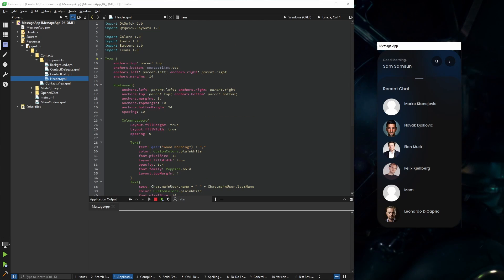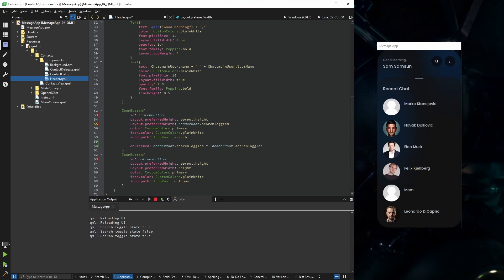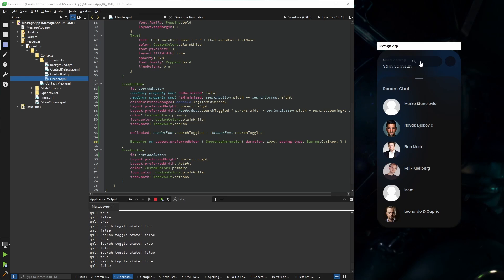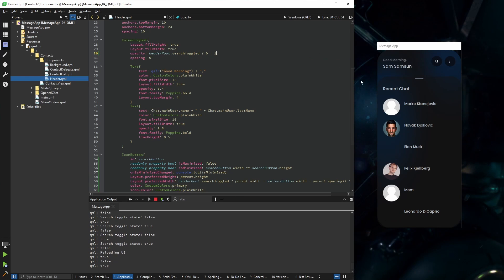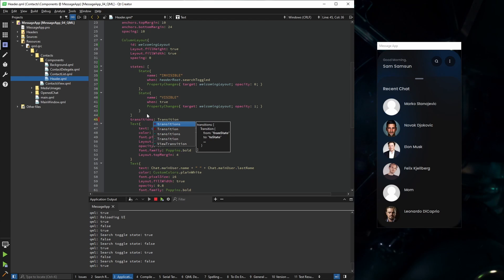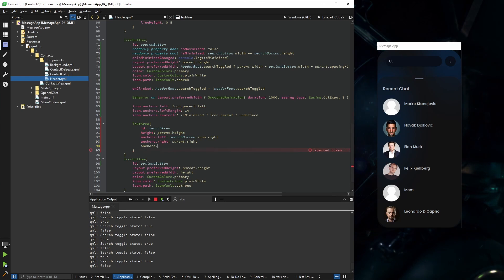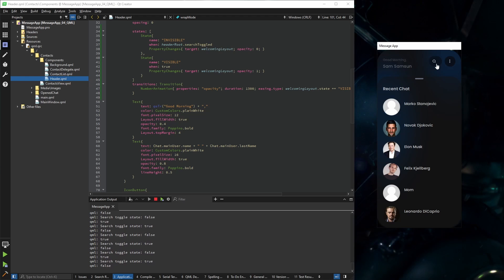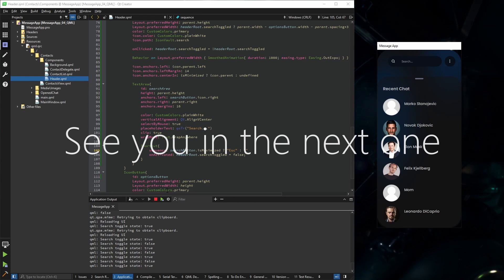Creating a Search Input - Chat Application QML [04]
Before doing filtering we need to create a search input for our app.
Here you can learn how to use states, animations and layouts to your advantage to make a smooth User Experience.

0:00 Introduction
0:13 Toggling search
1:02 Animating input
3:28 Using states and transitions
7:08 UserList Class
5:42 Text area for input
6:51 Fine tuning
8:19 Outro